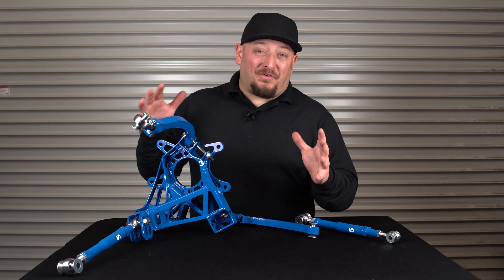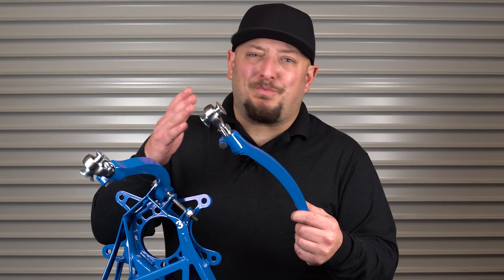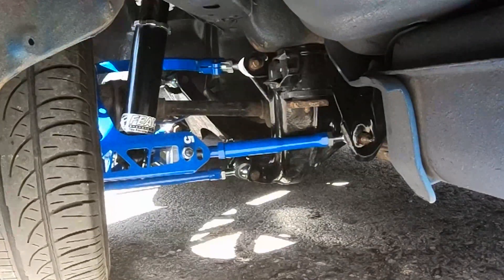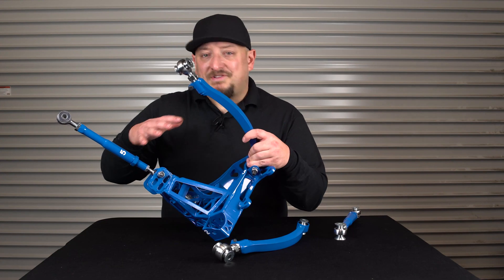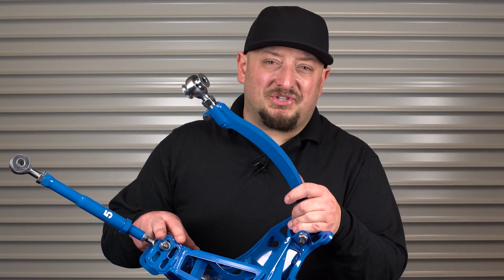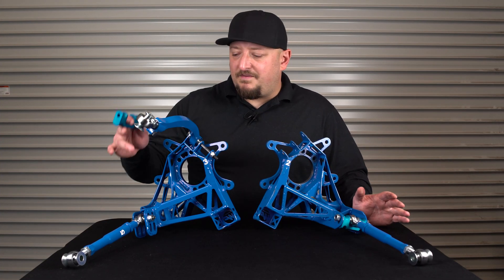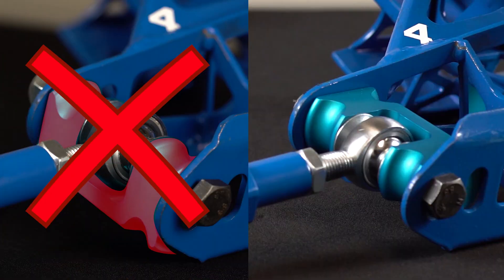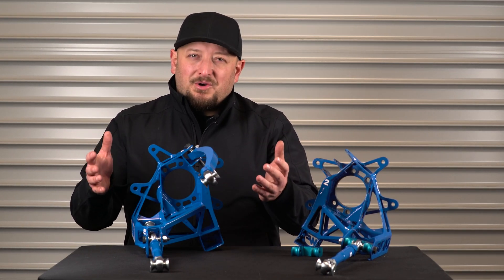The upgraded 2021 version of Wisefab Nissan S-chassis rear suspension kit.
Our upgraded Nissan S-chassis rear suspension kit is designed with racing in mind. The kinematics have remained the same but we have added some cool and unique features such as a new "compression" design for the toe arm, upgraded camber arm and reinforced knuckle.

1) The new and unique design for the toe arm. We now call it to "compression arm" as it compresses under a hard hit. This prevents you from damaging the subframe or the knuckle.
2) The new camber arm has been part of this kit already for a while but it's still worth mentioning that the "double adjuster" makes camber adjustment super easy.
3) The upgraded knuckle has been reinforced and has more room for bump steer adjustment.

First class materials with design optimization have led to major weight reduction. The knuckle weighs ~2,7kg and at the same time can hold 5-6G of load peak at tire contact patch on 1100kg car. S14 Wisefab knuckle has revised kinematics when compared with OEM and built in anti-squat, higher roll center, less camber gain and adjustable bump steer for maximum grip and performance. Every piece of this suspension kit is also available as spare parts.